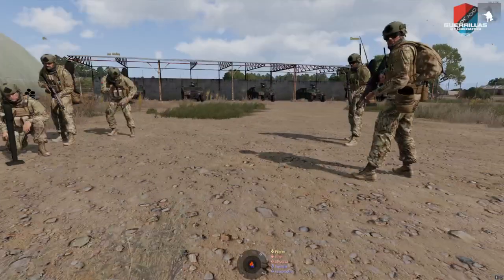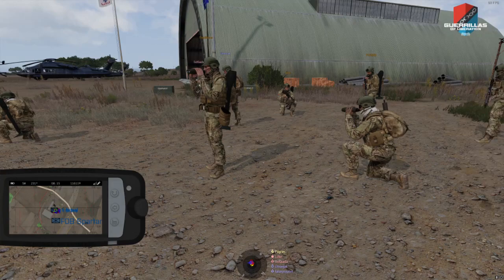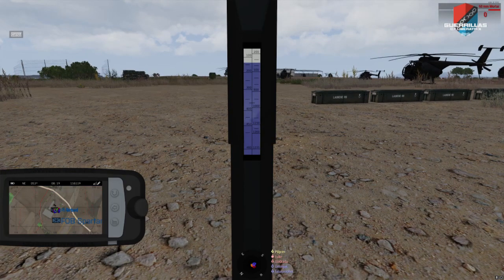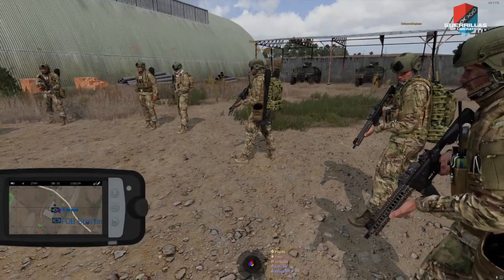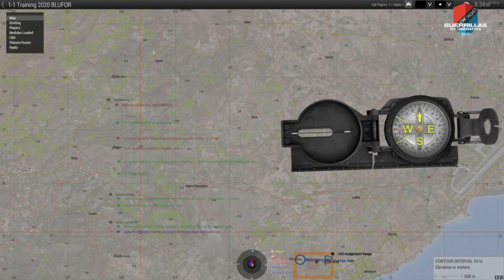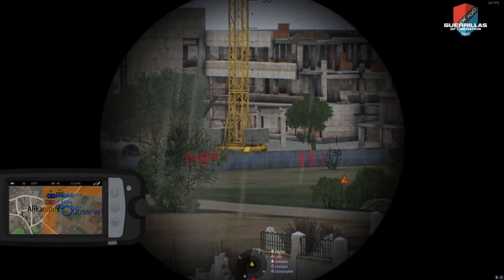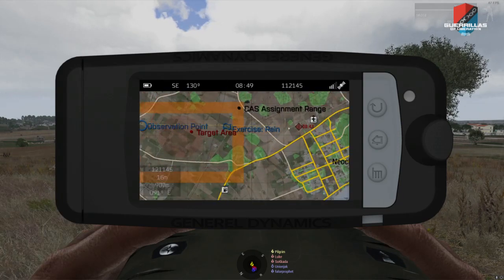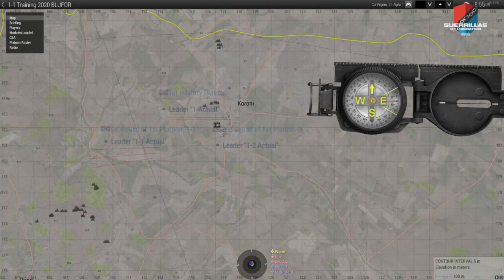TRAINING: Z99 Mortar - GOL - ARMA 3 CLAN